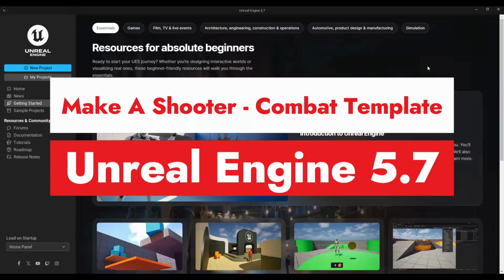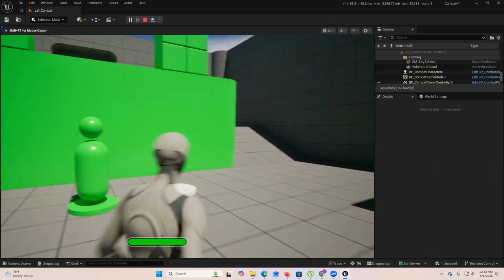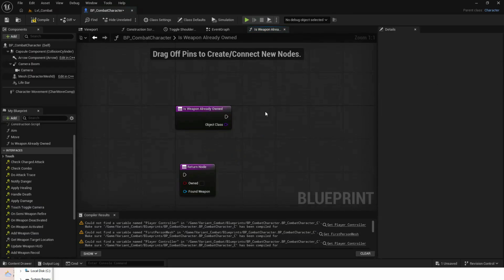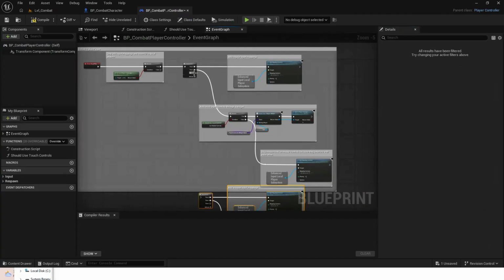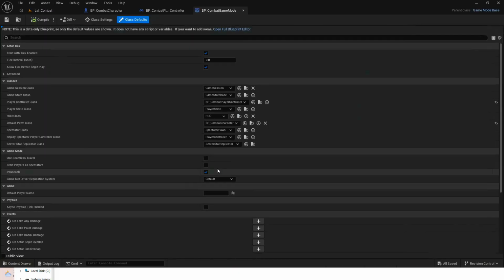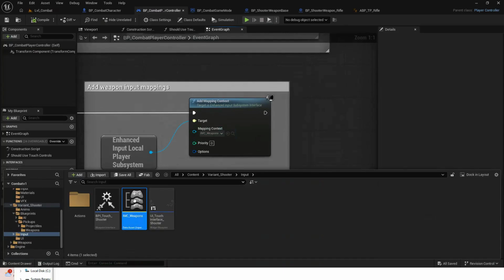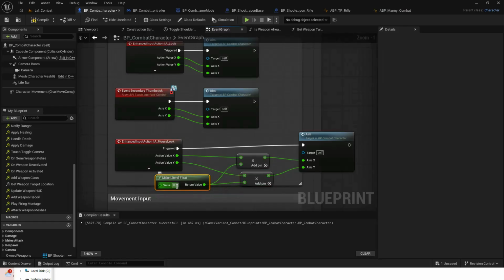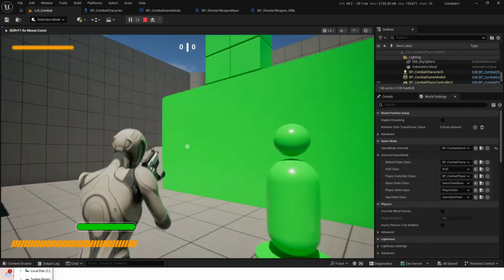Make A Third Person Shooter and Combat Template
1) How to combine the projects
✨ Create the shooter variant: New Project → First Person (choose First Person despite wanting 3rd‑person) → Variant → Arena Shooter.
⚔️ Create the combat project: New Project → Third Person → Variant → Combat.
📁 Migrate shooter assets (example): In the shooter project, locate the variant shooter template folder → Right‑click → Asset Actions → Migrate → point to the Content folder of the combat project → follow prompts to preserve references.

2)How to add shooting logic (fix controller and inputs)
🎮 Copy controller logic: Open Controller Blueprint in the shooter project → copy relevant nodes → paste into the Controller Blueprint in the combat project.
➕ Extend sequence nodes: If shooter controls must run in addition to combat controls, add a pin to any Sequence node so shooter logic executes as an extra step.
🧭 Add shooter input mappings: Add the Input Mapping Context (IMC) entries for weapon/shooting inputs to the combat project (the Combat base lacks shooter mappings by default).

3) How to fix the crosshair and weapon target location
🎯 Replace target logic: In the combat project, open Get Weapon Target Location → paste the same logic from the shooter project’s version of this function.
🔁 Swap camera refs: Replace FirstPersonCamera references with the ThirdPersonCamera component so aiming uses the third‑person view.
▶️ Transfer BeginPlay setup: In the shooter GameMode Blueprint, copy nodes connected to Event Begin Play (and matching class references) → paste into the combat project’s GameMode and ensure class pins point to correct classes.

4) How to make the weapon visible in the character's hand
🪄 Edit weapon meshes: In the combat project open BP_ShooterWeaponBase (variant shooter folder) → select ThirdPersonMesh and remove any FirstPerson primitive assignments (set to None) so no first‑person geometry conflicts.
👁️ Hide first‑person visuals: Select FirstPersonMesh → in Details uncheck Visible to hide redundant geometry.

5) Make the weapon shoot from the third‑person mesh (correct bullet spawn)
🔎 Find spawn logic: Right‑click FirstPersonMesh → Find References By Name → open Calculate Bullet Spawn Transform.
🔧 Replace mesh refs: Inside that function, replace references to FirstPersonMesh with ThirdPersonMesh so bullets spawn from the third‑person socket/location.

6) Keep upper body facing forward while strafing
🦾 Edit anim BP: In the combat project go to Weapons → open the rifle blueprint → open its ThirdPerson Animation Blueprint → Anim Graph.
🔀 Configure blend node: Select the Layered Blend Per Bone node → in Details set Mesh Space Bound Rotation to better isolate torso rotation.

7) Fix aim pitch mismatch (first‑person → third‑person)
🎚️ Adjust pitch scale: In the Animation Blueprint add a multiplier to the pitch/aim variable node (multiply pitch by a scalar) and tweak until up/down aiming matches third‑person animation ranges.

8) Restore melee combat input
⌨️ Add combo input: In the combat project’s Controller Blueprint open the IMC → add the Input Action for Combo Attack and assign a key/button.
🔁 Ensure controller reacts: Wire the new input into the controller logic so combo/melee inputs trigger correctly.

9) Allow combat montages to play on weapon anim BP
🪢 Add default slot: In the Manny (melee) combat Animation Blueprint there’s a Default Slot in the Anim Graph. Add a Default Slot to the rifle/weapon Animation Blueprint’s Anim Graph so combat montages and combo montages can play on weapon animations.

10 Address camera lag and mouse sensitivity
🚫 Disable camera lag: In the Character Blueprint select the Camera Boom (spring arm) or camera component → in Details disable Camera Lag.
🎛️ Centralize sensitivity: On Mouse Look input events multiply axis value(s) by a single MouseSensitivity float (create a literal float/variable) and use it consistently for X and Y so sensitivity is easy to tune.

11) Prevent shooting while performing melee
🧩 Add CanFire interface function: In BPI_WeaponHolder add a function CanFire with a boolean output.
🧠 Implement logic in Character BP: Implement CanFire to return !Attacking (use the Character’s Attacking boolean; not attacking = can fire).
🔫 Gate firing by CanFire: In BP_ShooterWeaponBase find the firing event → call CanFire first and only execute firing logic if it returns true.

Unreal Engine 5.8 (preview) is out now.